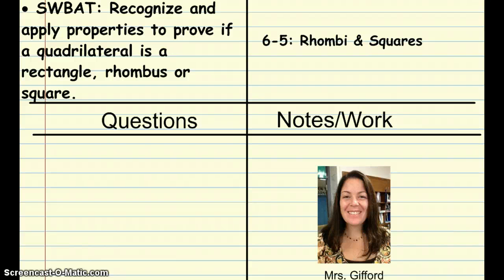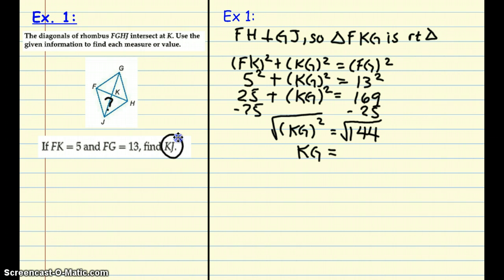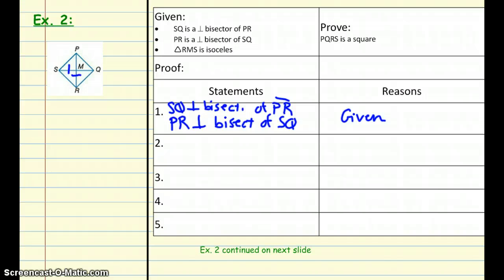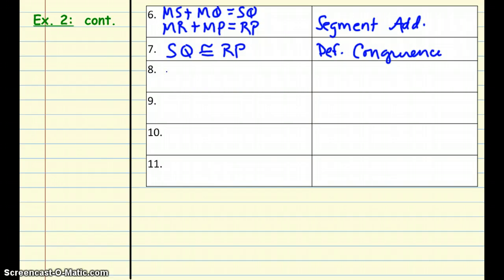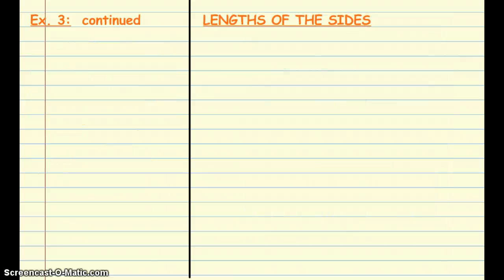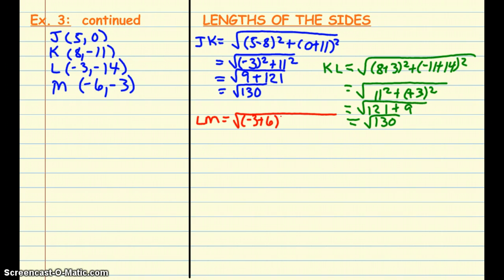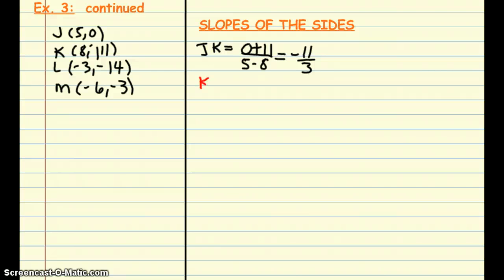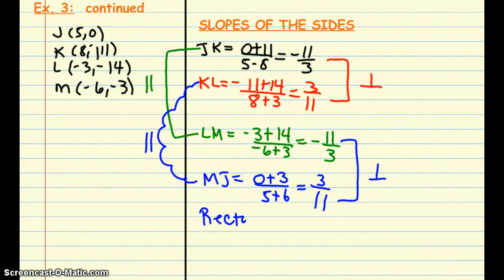6-5 Rhombi & Squares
6-5 Rhombi & Squares